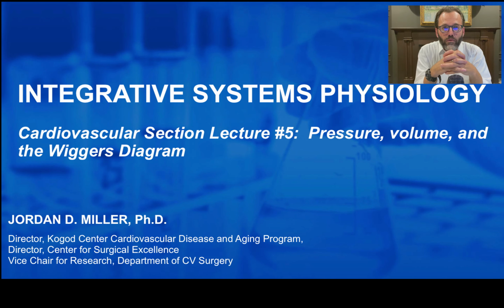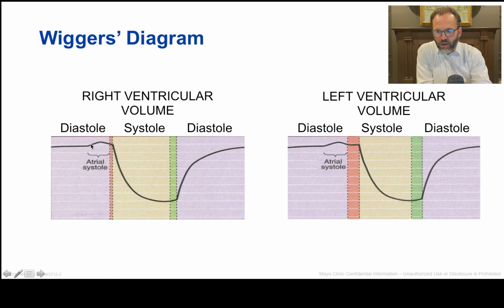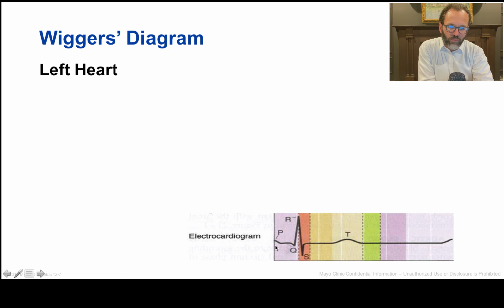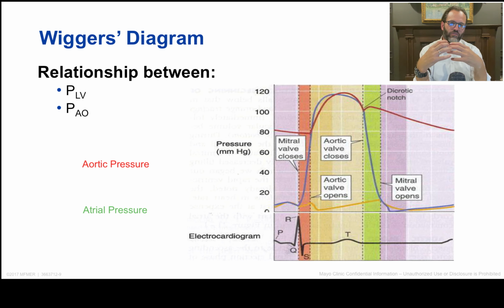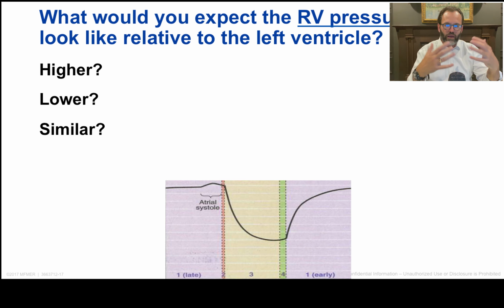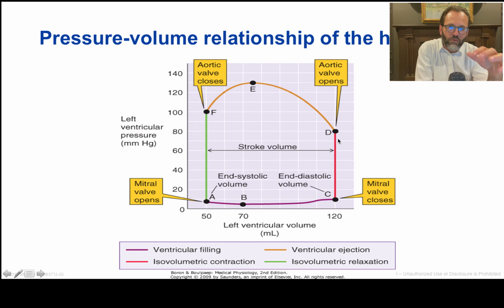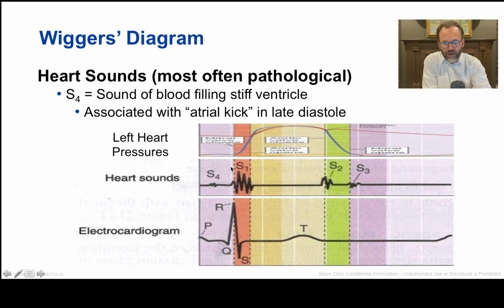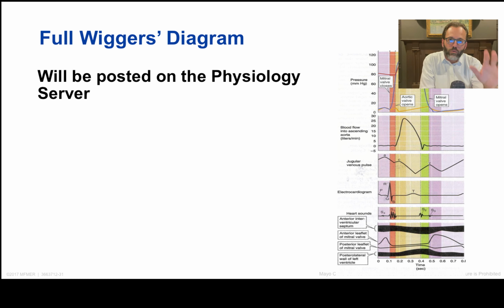5 Cardiovascular Wiggers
BMEP6700 Cardiovascular Section Lecture #5:  changes in pressure, volume, and other key mechanical events throughout the cardiac cycle and their depiction in the Wiggers diagram.